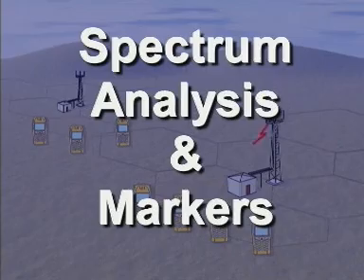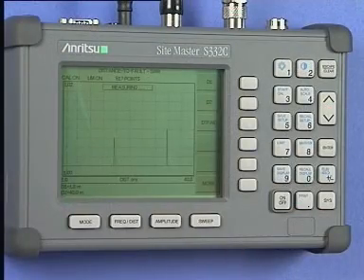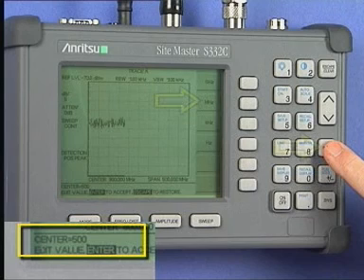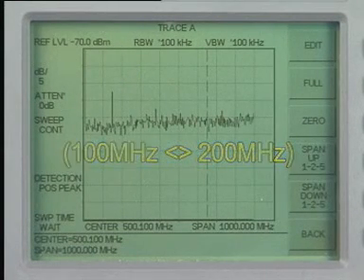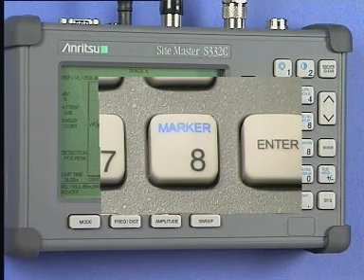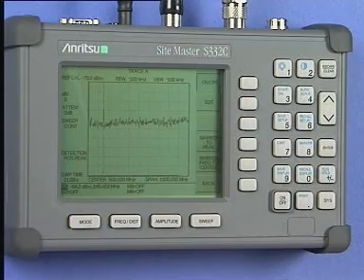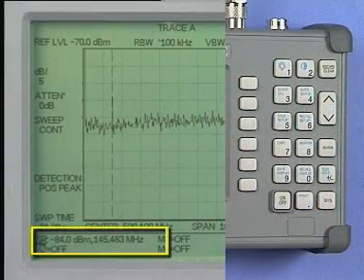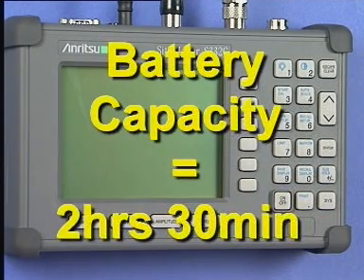sitemaster spectrum analysis and markers ANRITSU